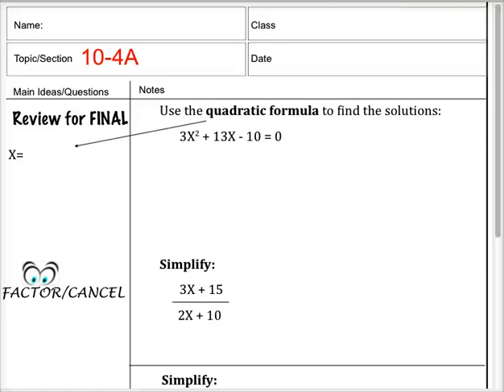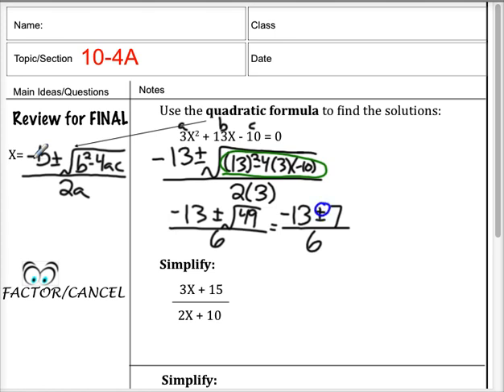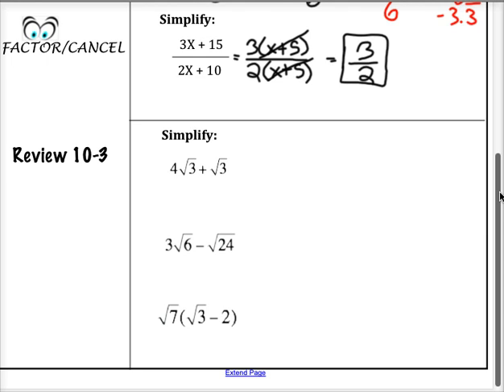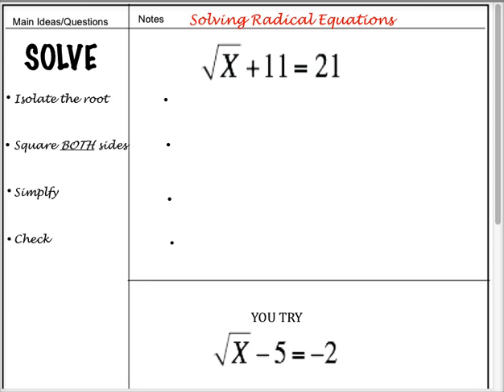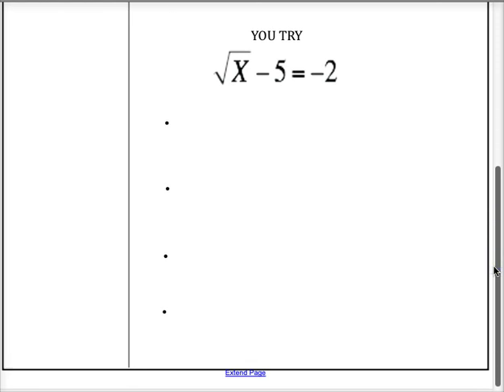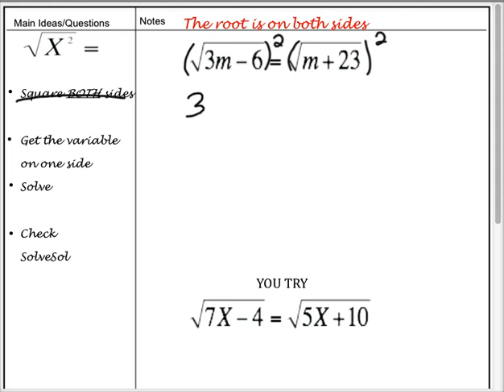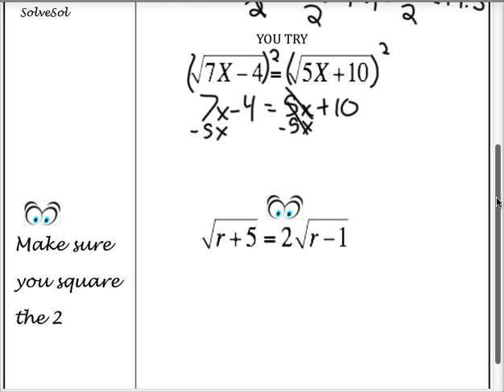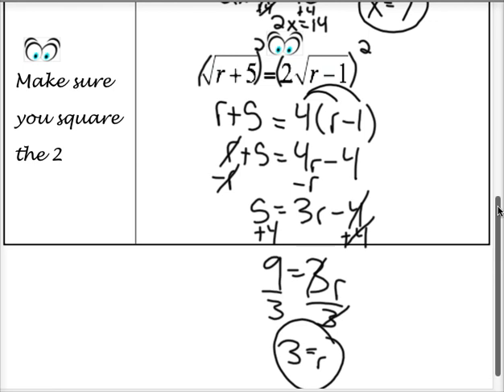Expo Alg 10.4A Notes